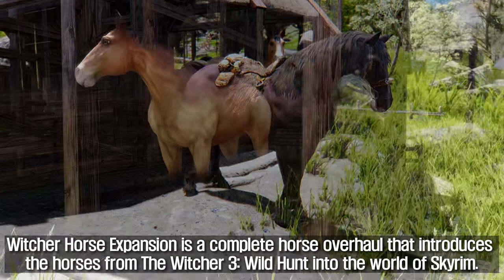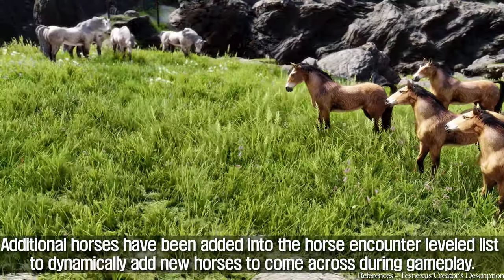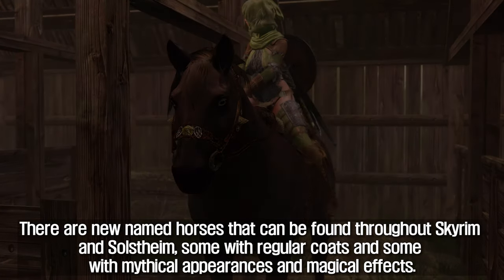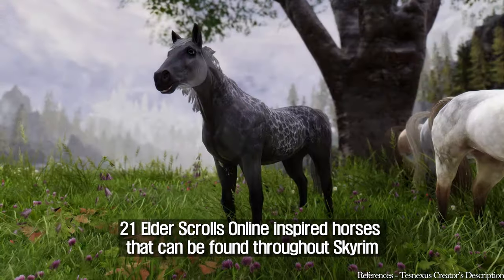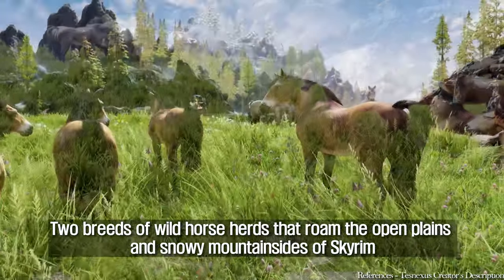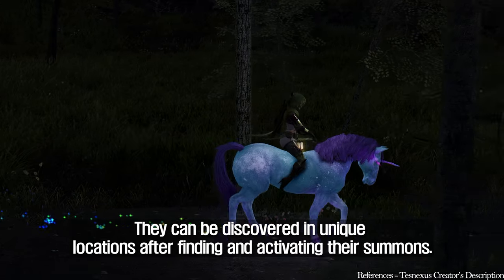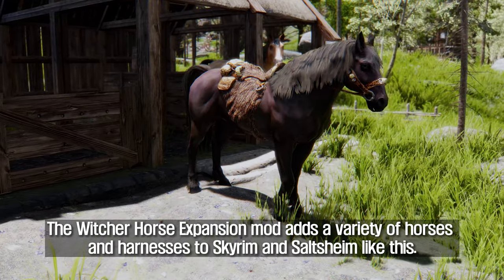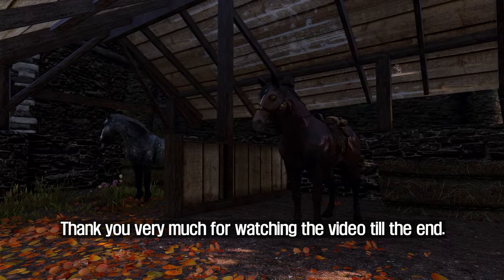SKYRIM MOD I Witcher Horse Expansion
I. Credit
- WillOhTheWisp

II. Contents
00:00 Description
00:51 Features
02:19 Outro

III. Source

IV. ARJA Bethesda Game Channel